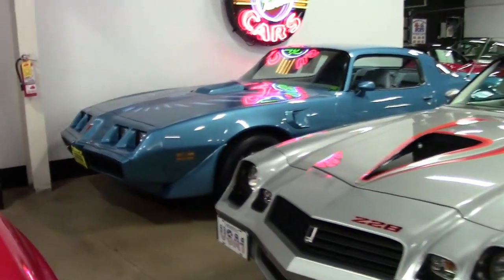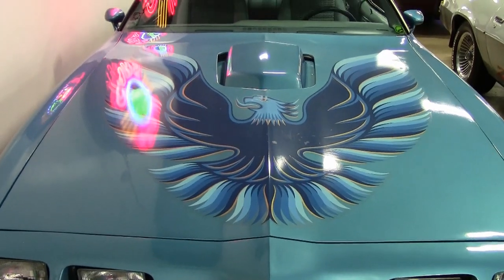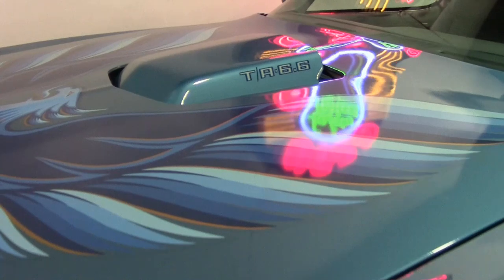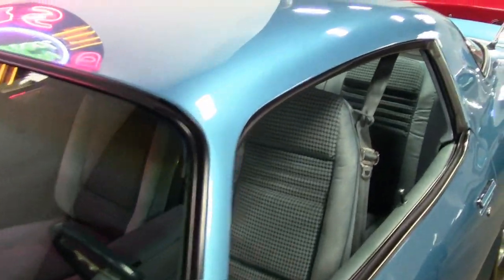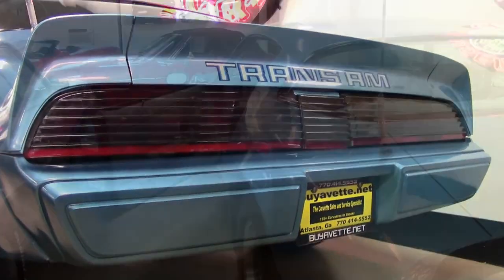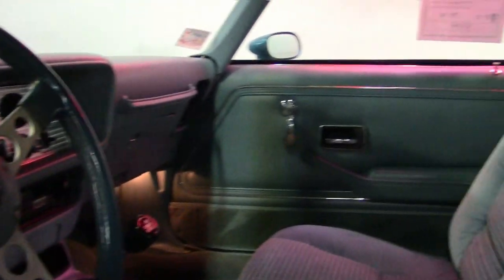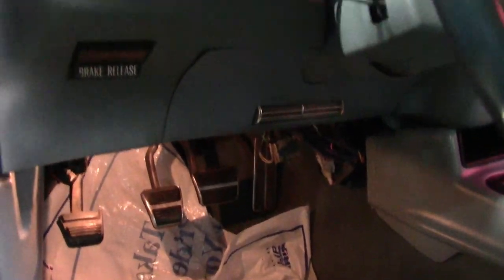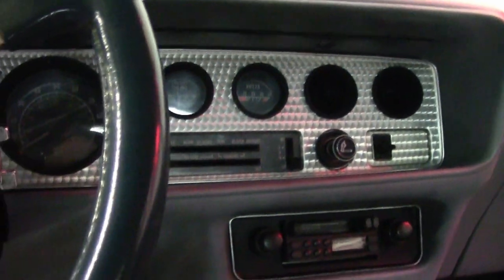1979 Pontiac Trans Am L78 WS6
1979 Pontiac Trans Am L78 WS6 For Sale

Atlantis Blue exterior, Blue interior. 400ci V8 engine, 4 speed manual transmission, Factory A/C, Rare 4 speed trans, Great driver. The W72 6.6L engine runs great and was only available with a manual transmission. By mid-1978, the automatic transmission was dropped from the option list, making the Borg-Warner Super T-10 4-speed the only transmission available with the W72 Performance Package. Sadly, availability of the T/A 6.6 engines ran out sometime in March or April 1979, marking the end of the last hi-performance 400 Pontiac engine. The T/A 6.6 became the last factory-installed hi-performance 400-cid engine produced by Pontiac. This car has the rare Atlantis Blue code 24 with blue cloth interior option. The paint has a great shine with nice matching blue graphics and hood bird. The interior is great condition with hardly any wear on the seats and steering wheel. The dash is crack-free with factory working gauges. The doors open and close nicely with no sagging. This car features the WS6 performance handling package with factory four wheel disc brakes. Overall this is a hard to find, well optioned car.

Some factory options include; power steering, power brakes, tilt steering, A/C, posi rear axle, AM FM radio, WS6 handling package, W72 performance engine, N90 aluminum wheels, electric clock, rear defrost, and much more... This rare Trans Am is ready to hit the road whether it be a local car show or cross country trip. Come out today to see it in person!